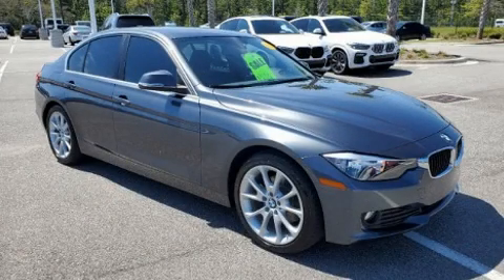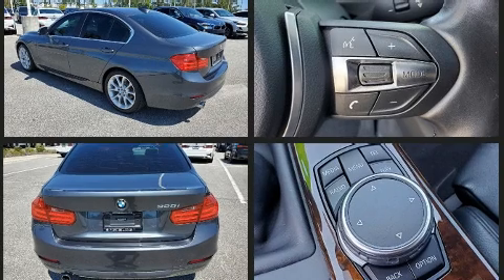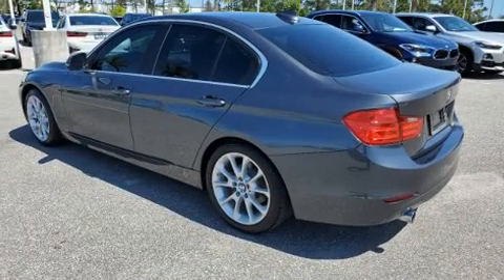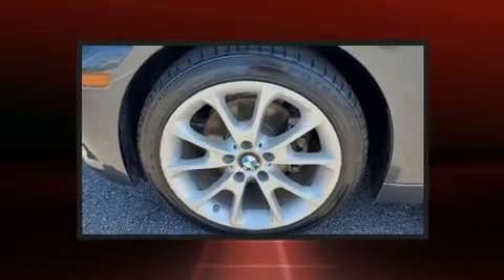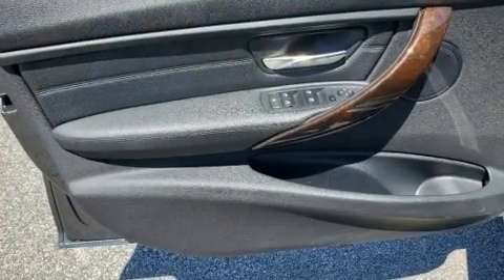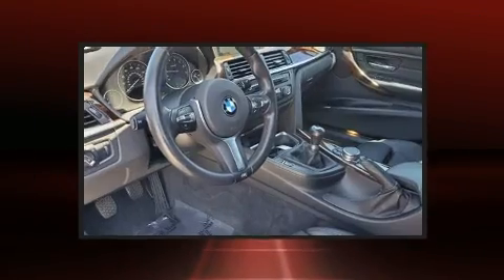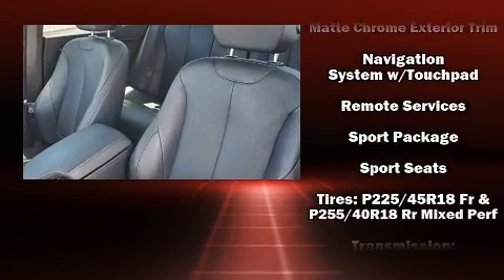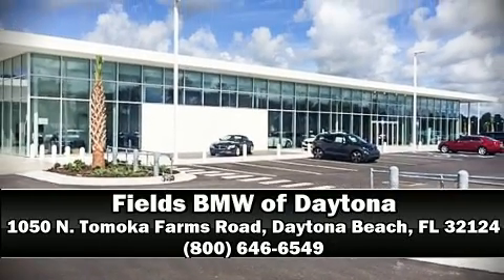2015 BMW 3 Series 320i in Daytona Beach, FL 32124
1050 N. Tomoka Farms Rd.

Come test drive this 2015 BMW 320i. Smooth gearshifts are achieved thanks to the 2 liter 4 cylinder engine, and for added security, dynamic Stability Control supplements the drivetrain. Both high fuel economy and flexible performance are assured by the 6 speed automatic transmission. BMW prioritized fit and finish as evidenced by: delay-off headlights, 1-touch window functionality, adjustable headrests in all seating positions, turn signal indicator mirrors, remote keyless entry, cruise control, and power front seats. Audio features include a CD player with MP3 capability, steering wheel mounted audio controls, A 20 gigabyte hard drive, and 9 speakers, providing excellent sound throughout the cabin. BMW also prioritized safety and security with features such as: dual front impact airbags, front side impact airbags, traction control, anti-whiplash front head restraints, ignition disabling, an emergency communication system, and 4 wheel disc brakes with ABS. Brake assist technology provides extra pressure when applying the brakes. This vehicle has achieved Certified Pre-Owned status, by passing BMW's rigorous certification process. Our sales staff will help you find the vehicle that you've been searching for. We'd be happy to answer any questions that you may have. Please don't hesitate to give us a call.